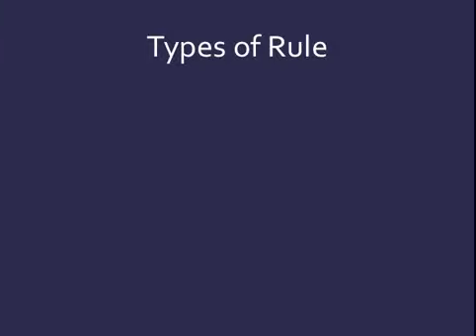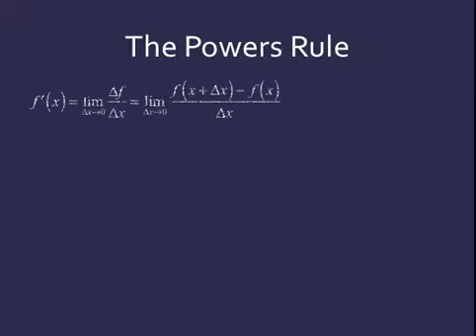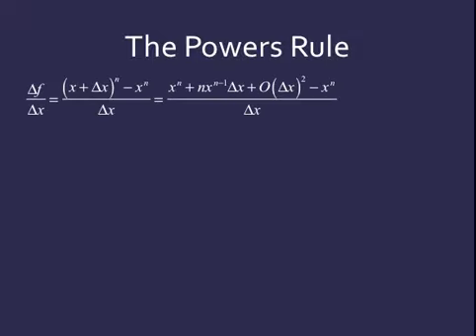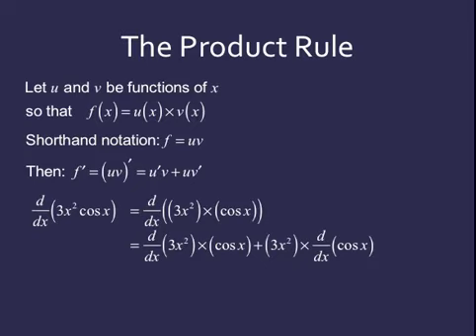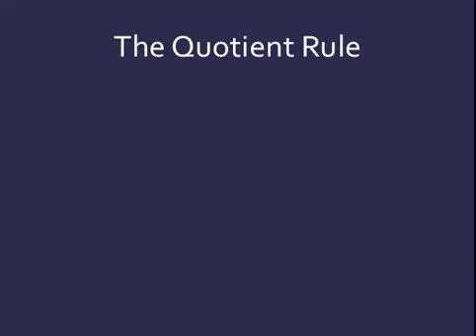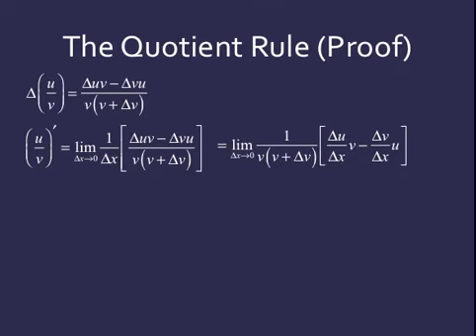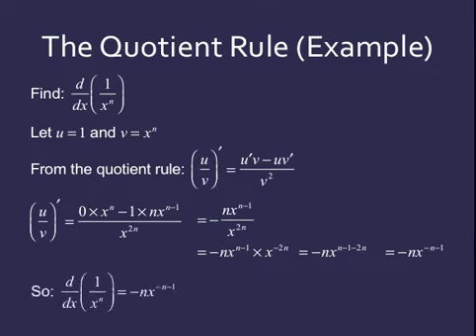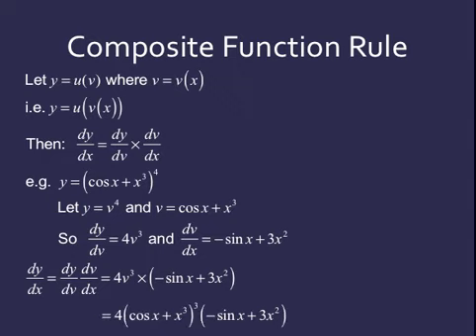Differentiation 2 - Differentiation Rules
Differentiation 2 - Rules for differentiaion